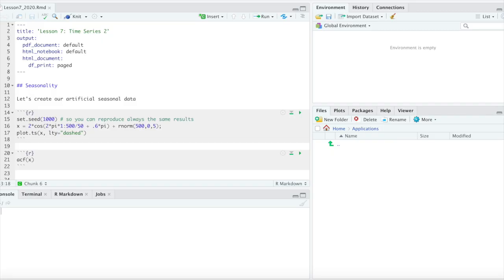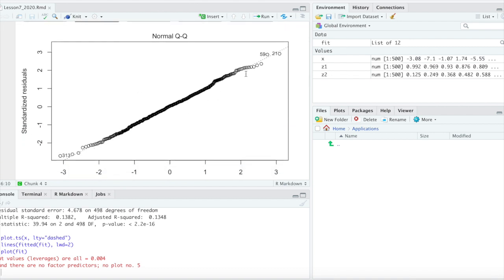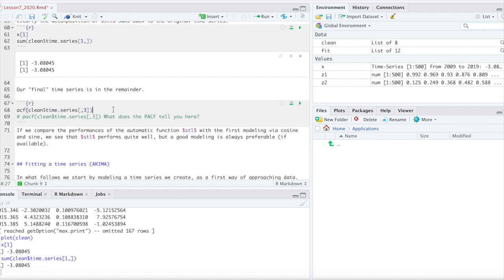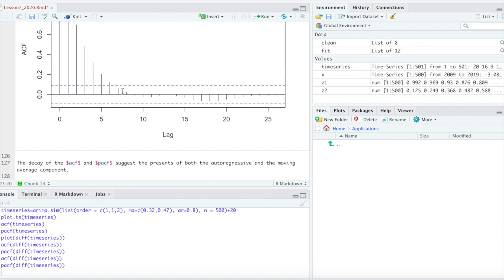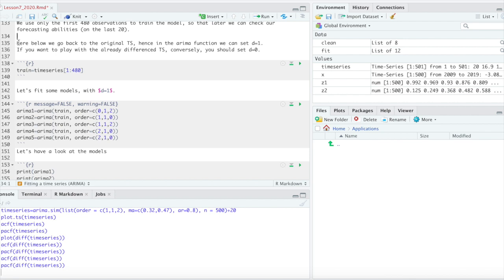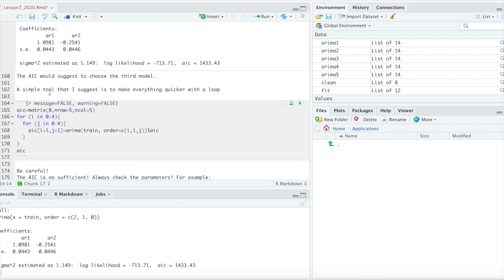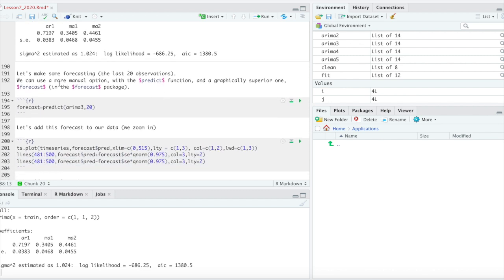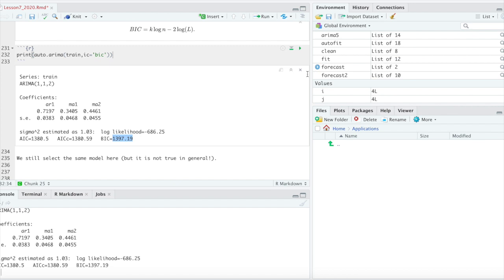QRM 7-3: TS for RM 2 (R studio)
In the last part of Lesson 7 we play with R studio, to better understand some of the topics we have discussed in the previous videos.
We will deal with seasonality, we will simulate and estimate an ARIMA model, and we will perform model selection, with the final goal of forecasting the future, like fortune tellers.

00:00 Introduction
00:51 Regression for seasons
03:55 stl()
06:25 Simulating AR(I)MA
09:56 ACF and PACF in ARMA models
11:28 Estimating AR(I)MA + Model selection
17:01 Forecasting
18:17 For the lazy ones...